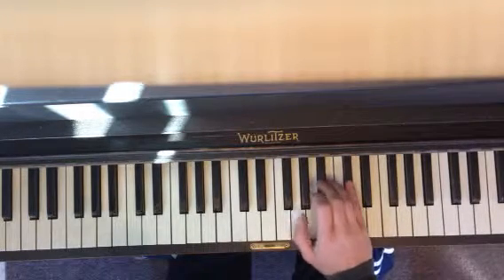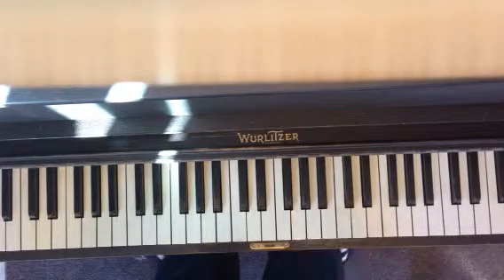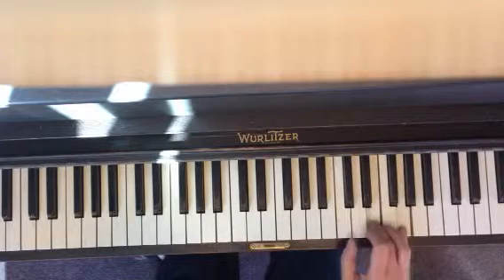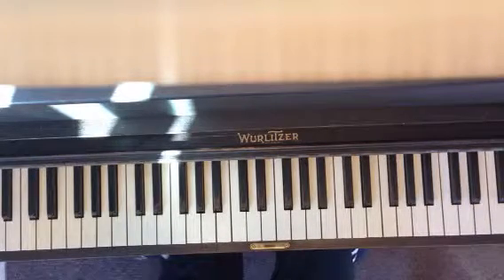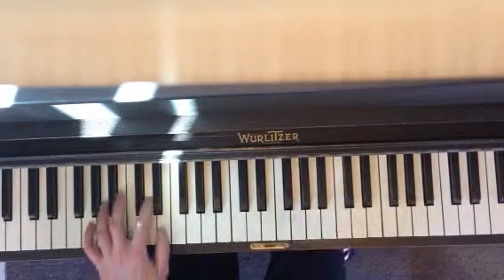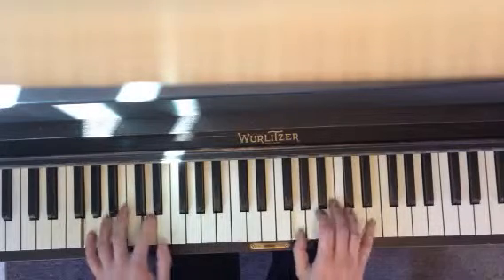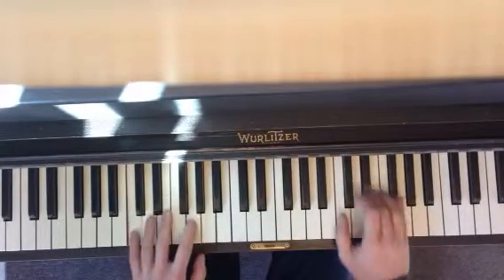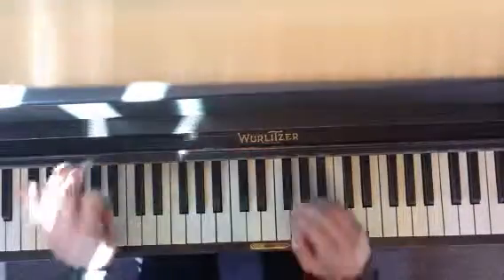No particular solo 1